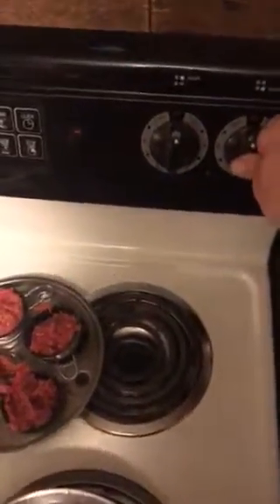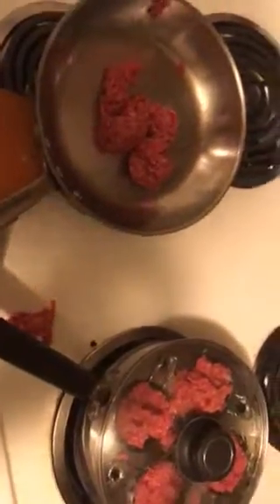Red chicken wnnah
Beefs